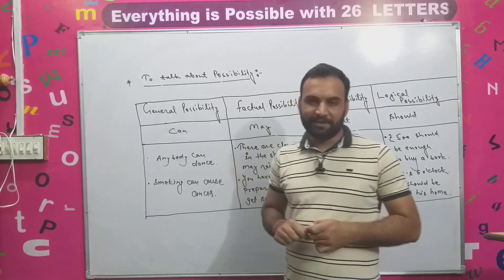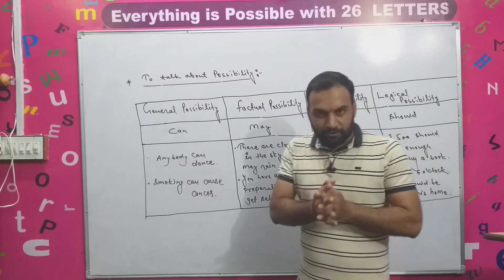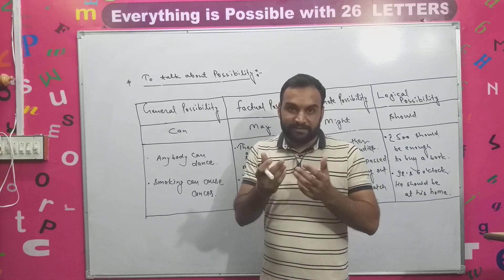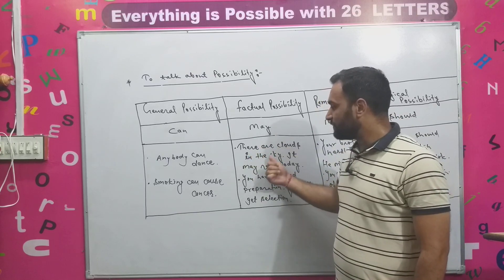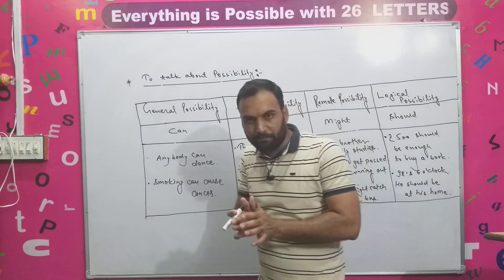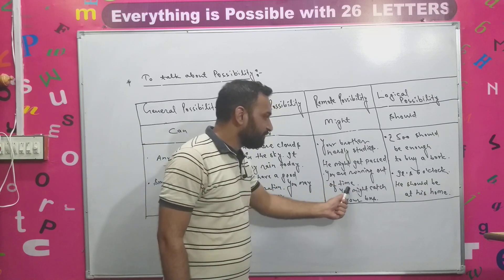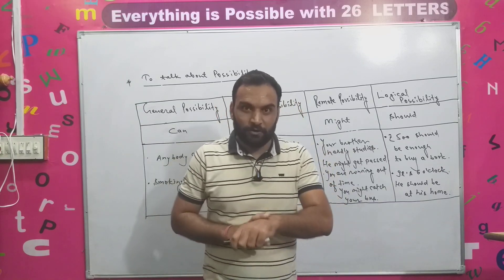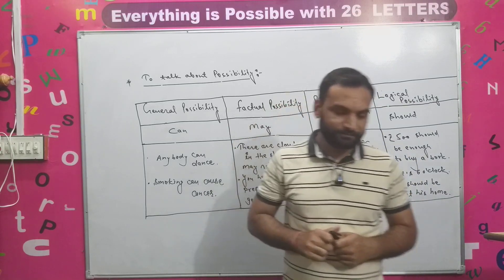How to Express possibility in English? Tips by Vivek Sharma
This video is about expressing the use of possibility. It is very helpful for both spoken English and Grammar. Practice must be done.